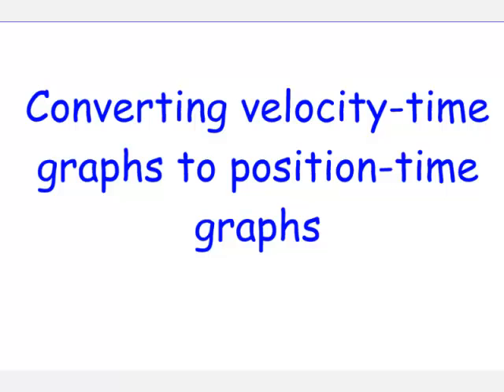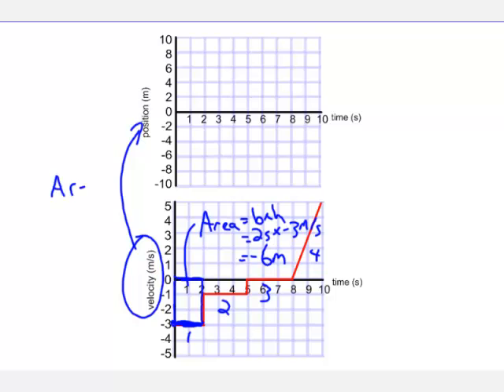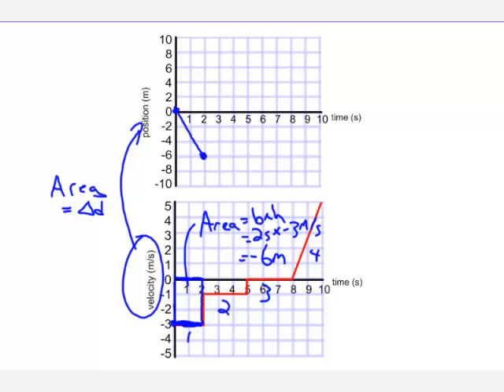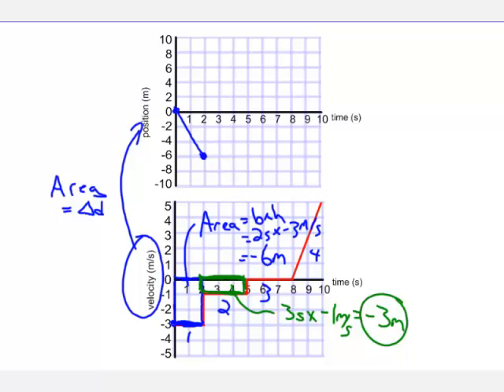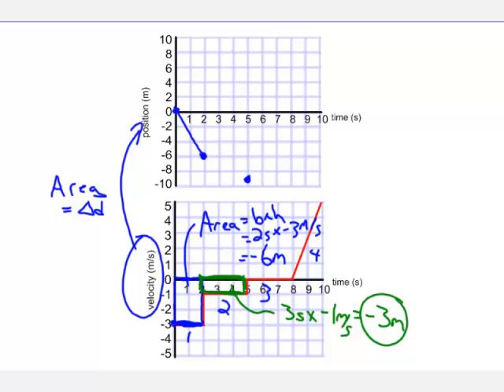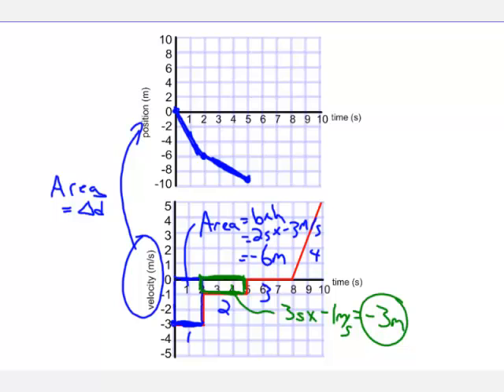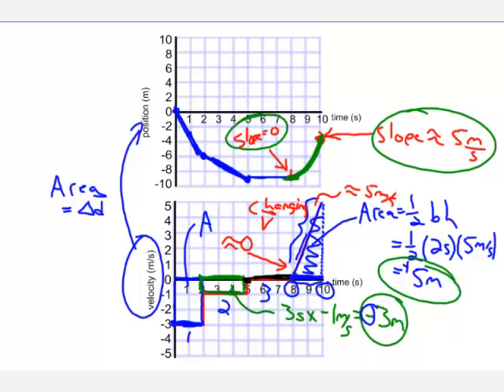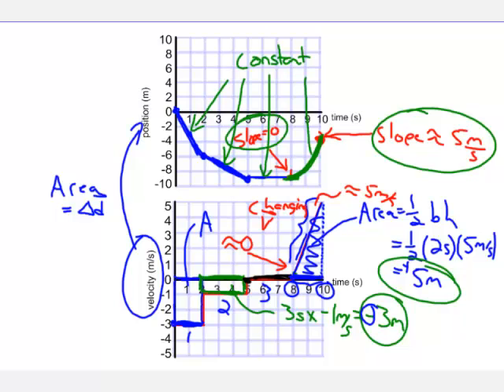v-t to d-t graphs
How to convert velocity-time graphs to position-time graphs